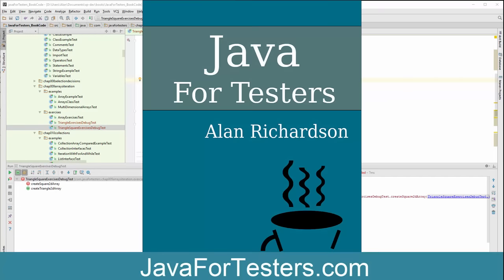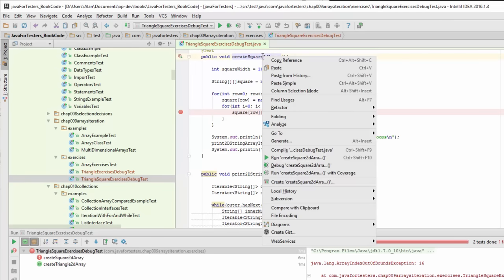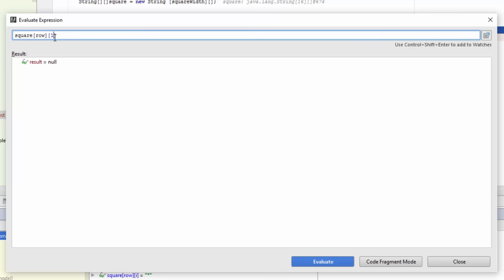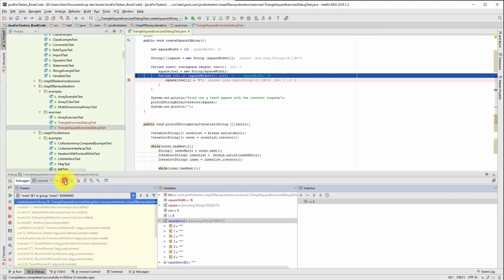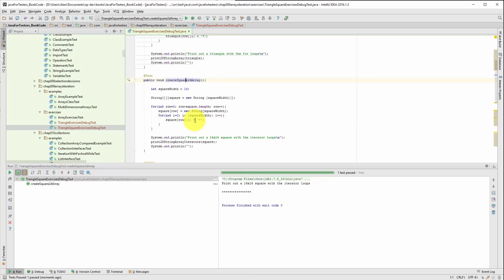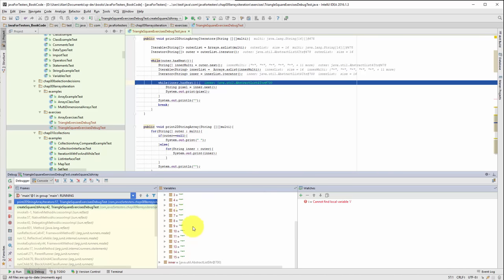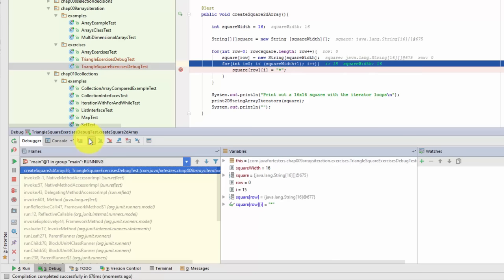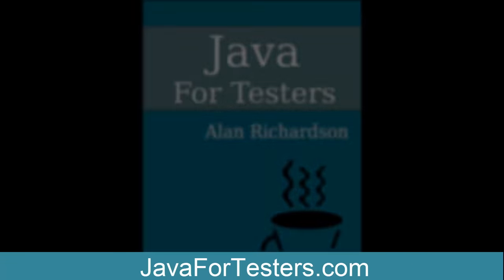How To Debug Java with IntelliJ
A demonstration of how to debug some failing tests in IntelliJ:

* Breakpoints
* Evaluate Expression
* Step Over
* Step Into
* Watch variables
* User Variables Window
* Resume to next breakpoint

Read the associated blog post

Learn about the book "Java For Testers"

Read the "Java For Testers" blog